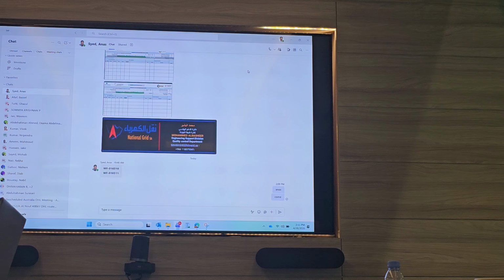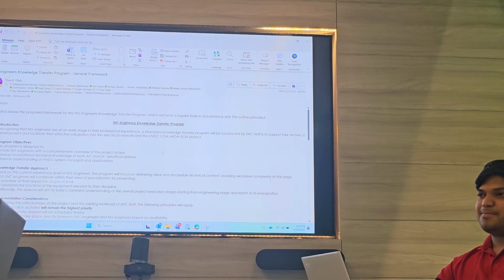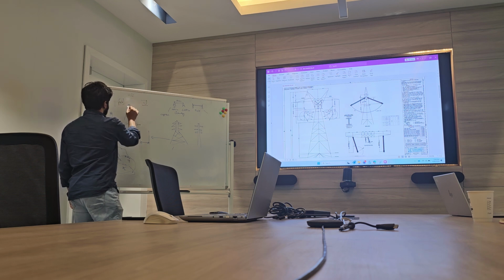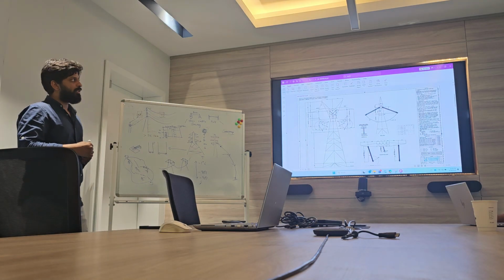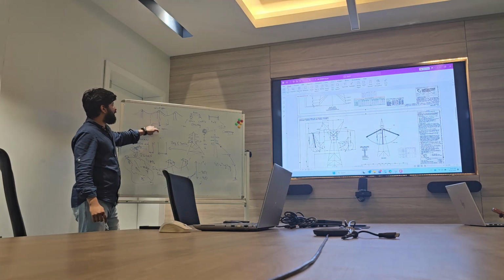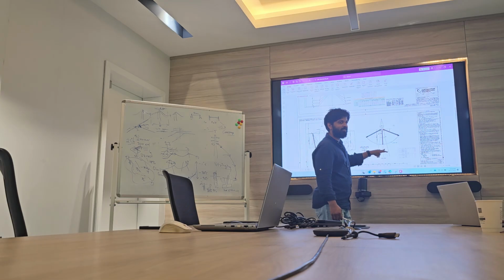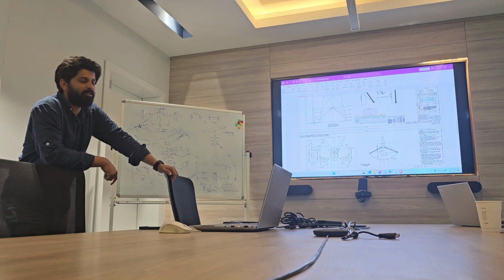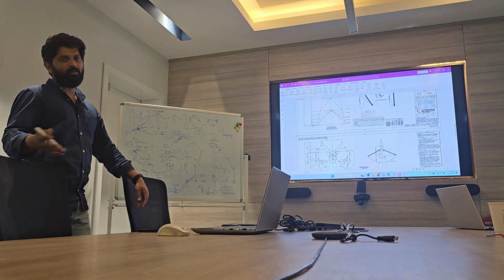28/4/2026 Sayed Arif OHTL